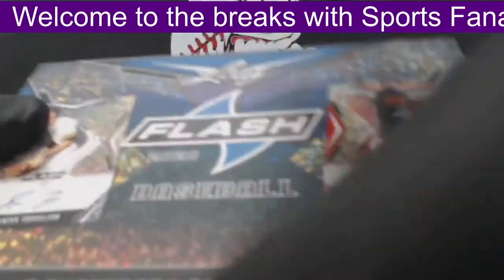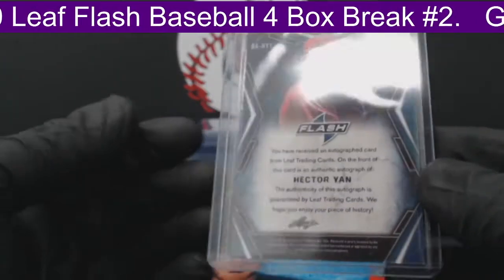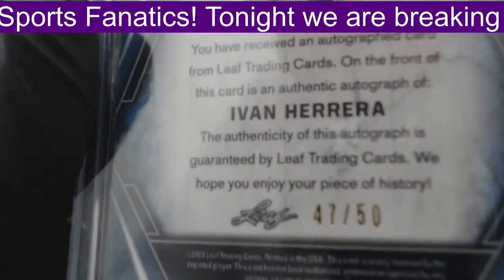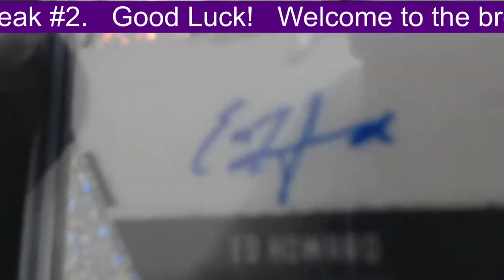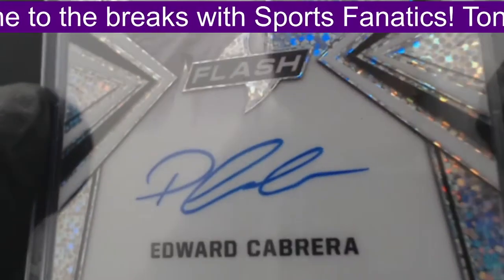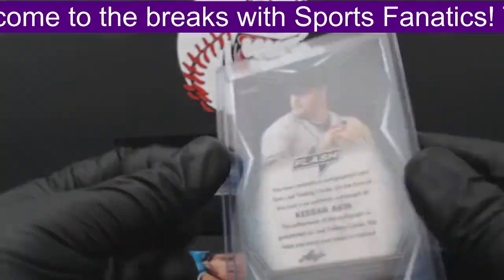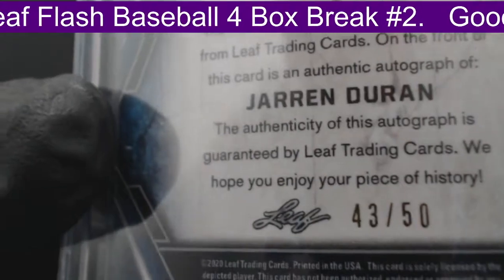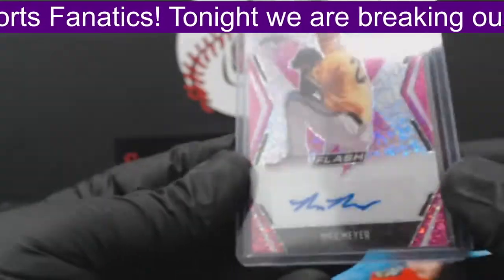2020 Leaf Flash Baseball 4 Box Break # 2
Franco, Torkelson, Meyer